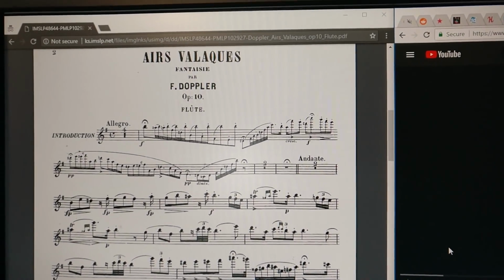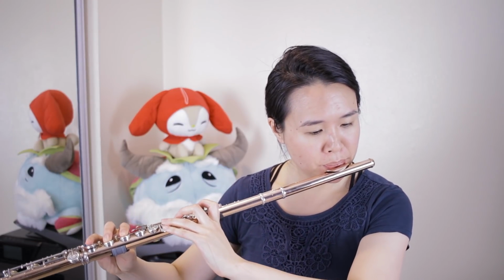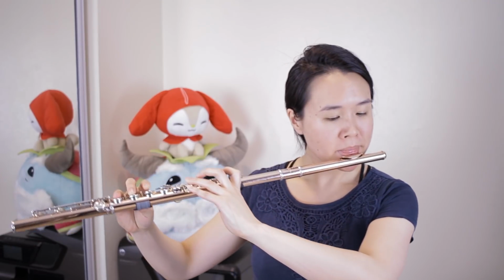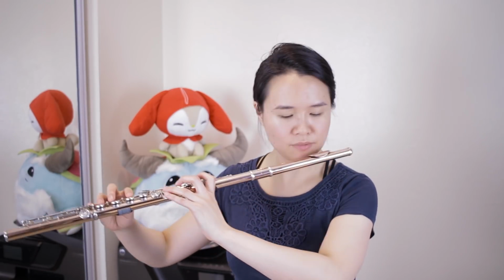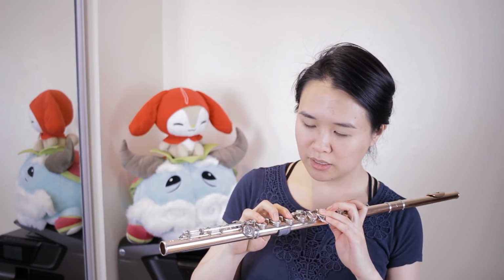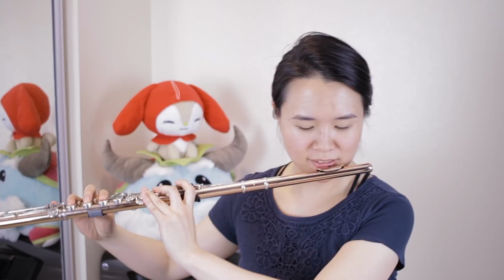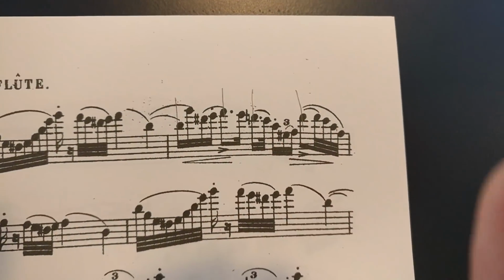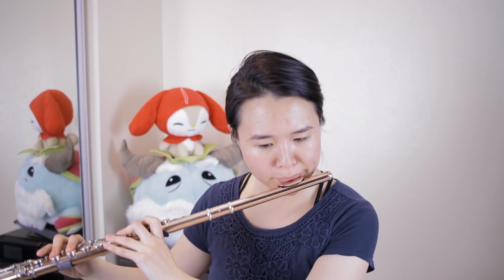Practice with Me! - Franz Doppler, Airs Valaques, Op. 10 (Intro, Theme, Var. 1)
What are you practicing today? :)